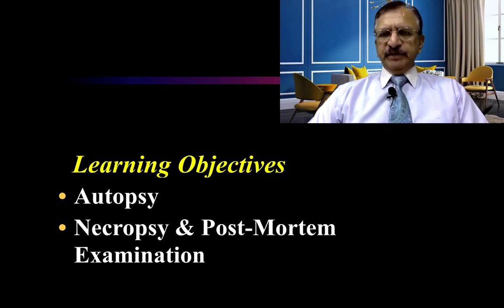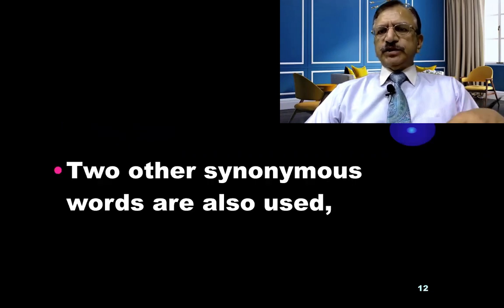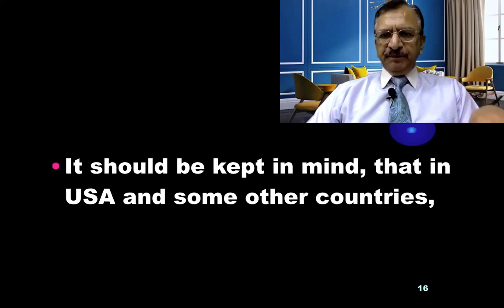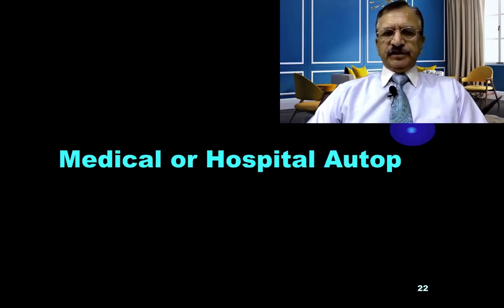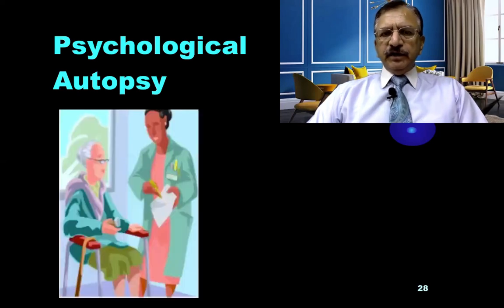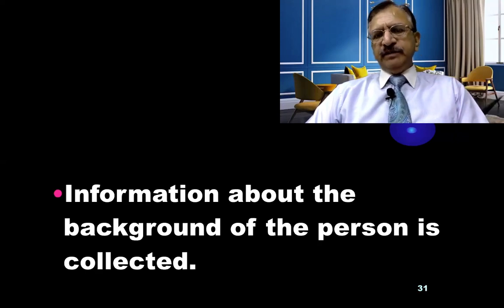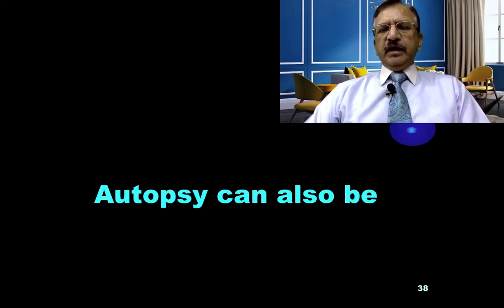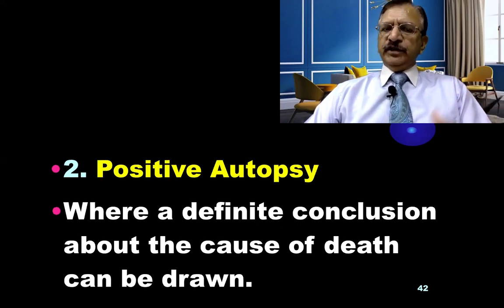3/13. AUTOPSY TYPES OF AUTOPSY MEDICAL, MEDICO-LEGAL AUTOPSY PSYCHOLOGICAL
Contents
AUTOPSY
TYPES OF AUTOPSIES

Autopsy
Autopsy means, “Complete examination of dead body, both external surface and internal contents after opening its cavities,
And also materials are collected for Histopathological, biochemical & toxicological examinations.”

Two other synonymous words are also used,
Necropsy
Post-Mortem Examination

Necros means Dead,
So it means Examination of Dead.

Recently “Autopsy” is used for human beings,
And Necropsy is used for either animals or inanimate things.

Post-Mortem Examination is examination after death.

It should be kept in mind, that in USA and some other countries,
Autopsy and Post-Mortem examinations are two different procedures.

Post-Mortem Examination:
In USA Post-mortem examination means only “External Examination of the body” without cutting it.

However collection of specimens (Fluids) like urine and blood with the help of needle is included.

TYPES OF AUTOPSIES

PHYSICAL
MEDICAL
MEDICO-LEGAL
MINI

Medical or Hospital Autopsy
Medical autopsies are conducted on natural deaths occurring in the hospitals, by the physicians or pathologists to establish the medical cause of death.
Especially where clinical investigations during life of patient remained futile in establishing it.

Medico-legal Autopsy
It is autopsy of all un-natural deaths
to establish cause & manner of death, under the law of state for the protection of society and administration of justice.”

Psychological Autopsy
It is an investigation along with physical autopsy of the dead body.
Psychological autopsy is performed in alleged cases of suicide,
to know about mental status of the diseased at the time of death.
Information about the background of the person is collected.

Mini Autopsy
“It is a term for a type of partial autopsy, in which there is extensive organ sampling

Virtual Autopsy or Virtopsy

All the radiological examinations can be performed, like
X-Rays, Ultrasound, MRI and CT Scan.

Autopsy can also be
1. Negative Autopsy
Where the cause of death can not be ascertained besides all the efforts.
2. Positive Autopsy
Where a definite conclusion about the cause of death can be drawn.
 Negative means,
(Dissection, Analytical, Histo-Pathological etc.;) and other aided examinationsFAILS TO REVEAL THE CAUSE OF DEATH